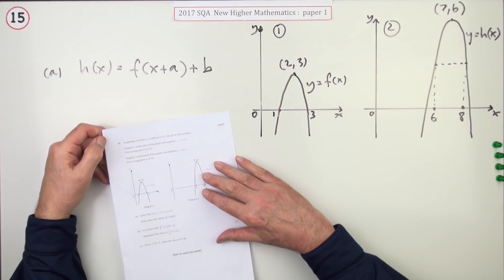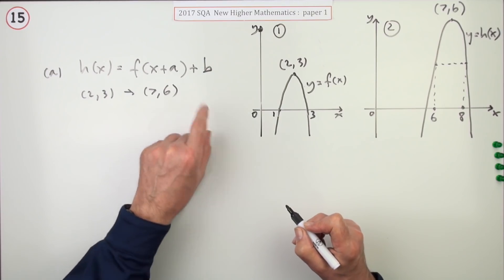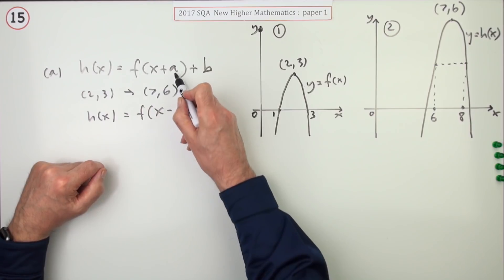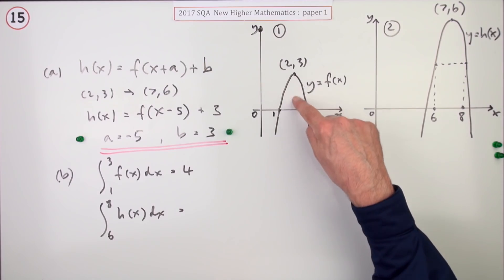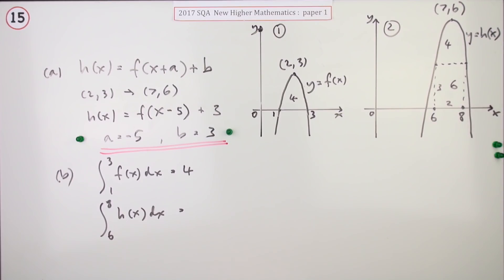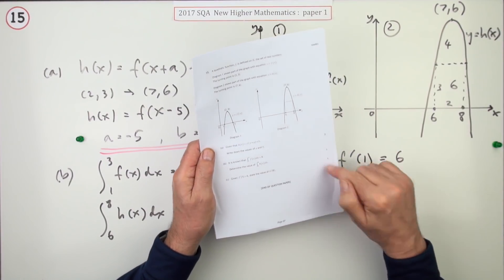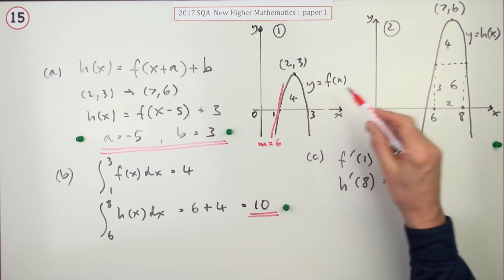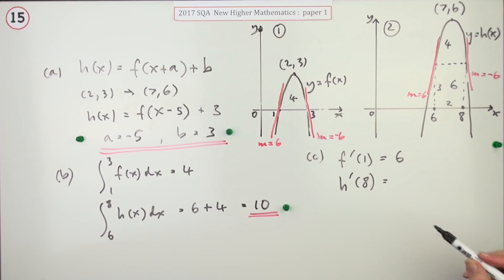2017 SQA Higher Mathematics Paper 1: 15 Transformation of functions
Given the graphs of two related functions, find the values of various features of one of the graphs.